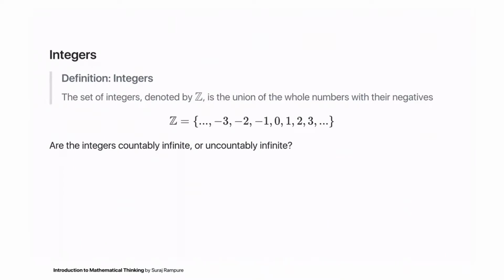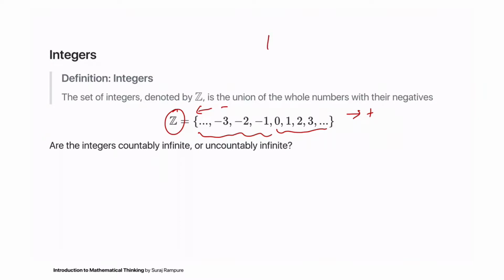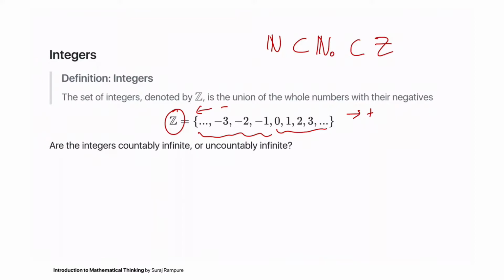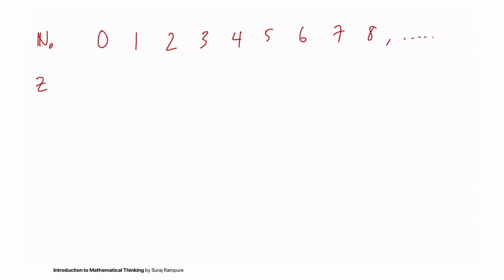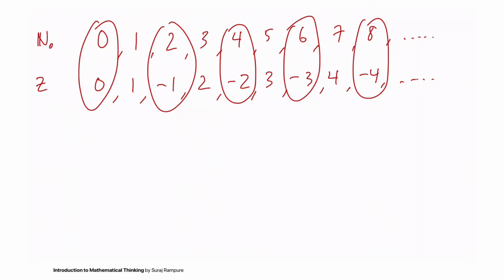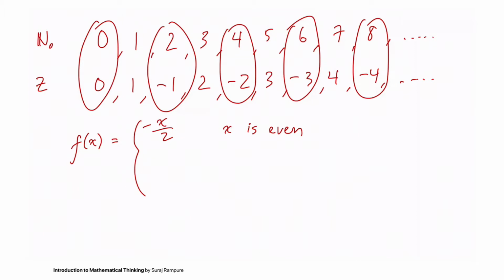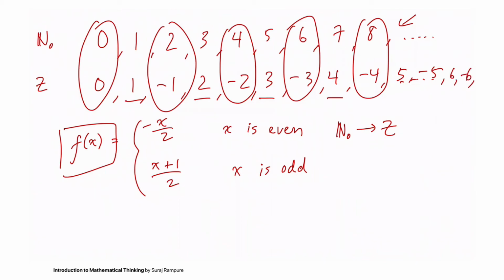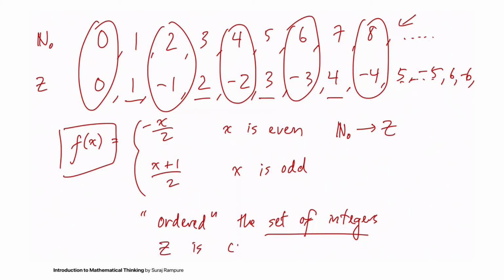1.3.2 Countability of the integers – Introduction to Mathematical Thinking